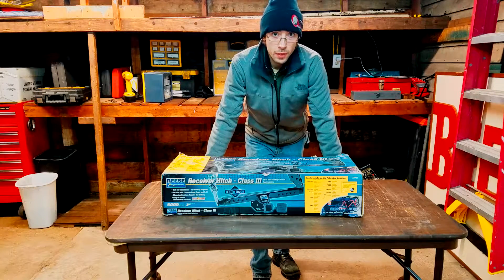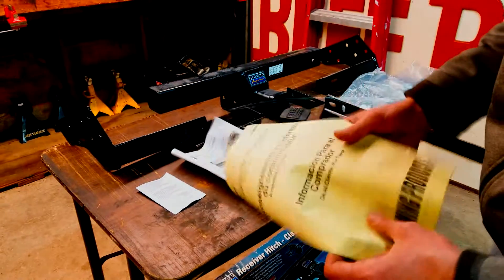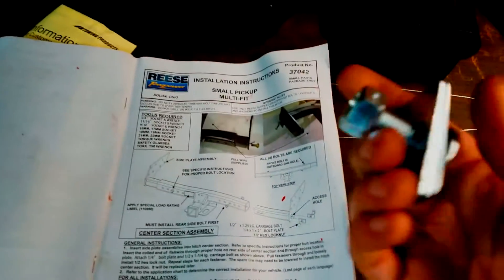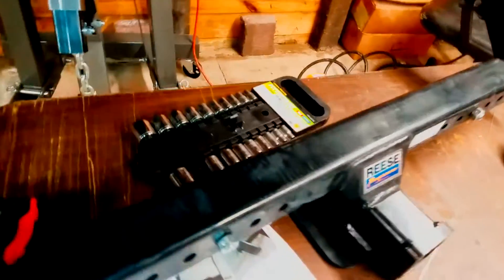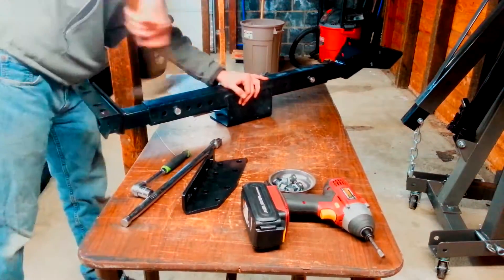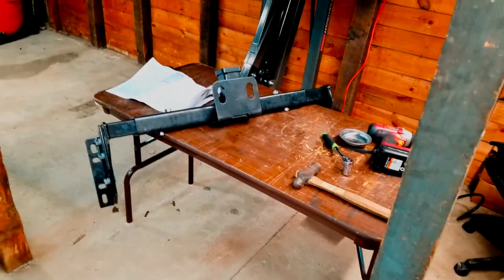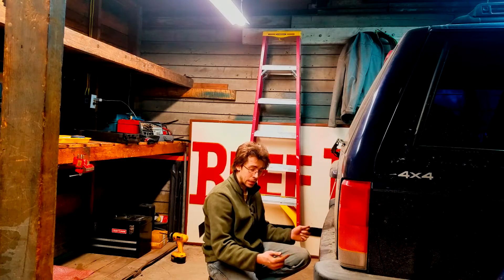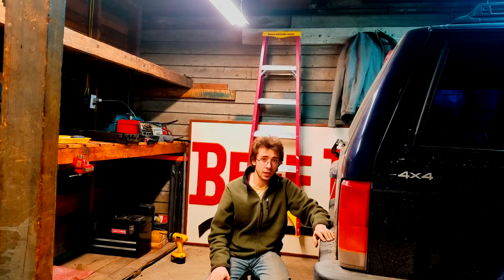Overveiw of and Installing a Reese Universal Receiver Hitch on a 1999 Jeep Cherokee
Today I will be installing the Reese Universal Receiver Hitch #37042 on my 1999 Jeep Cherokee Sport.

Spoilers: If you own a Jeep Cherokee think about waiting for delivery and get the hitch meant for your vehicle.

Thank you Mike for letting me use your Garage!